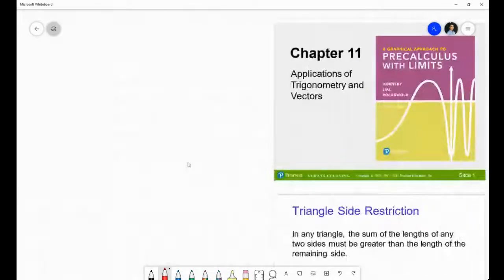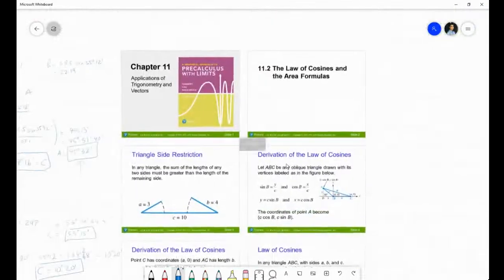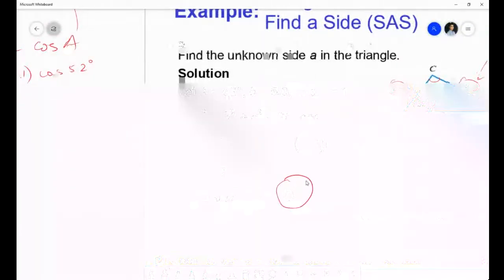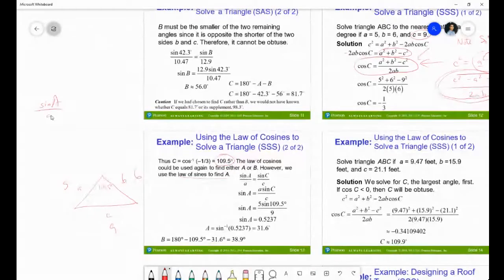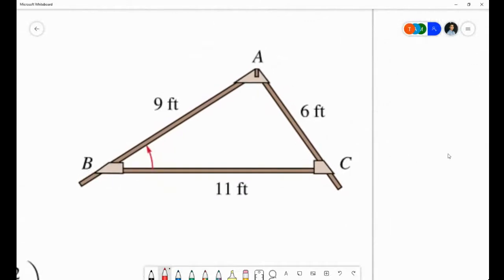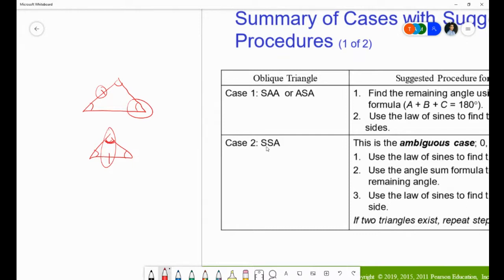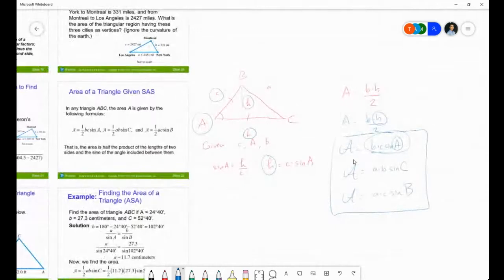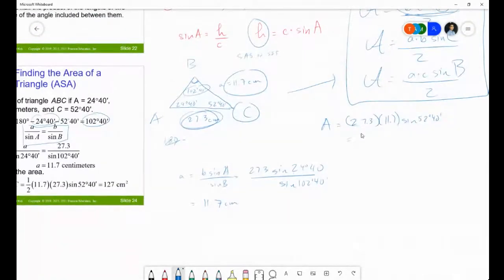Ch 11 2 The Law of Cosines and the Area Formulas